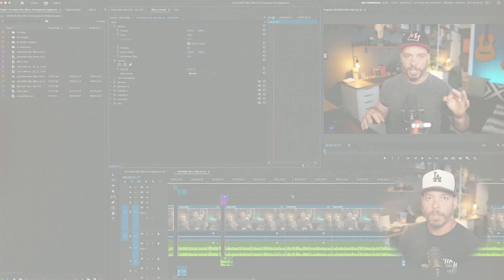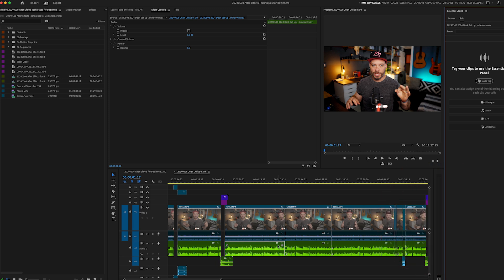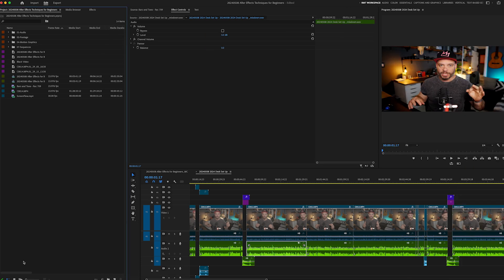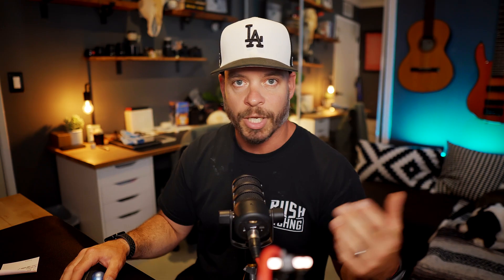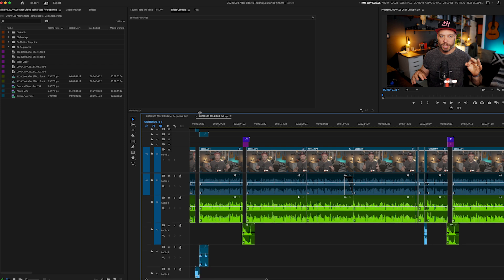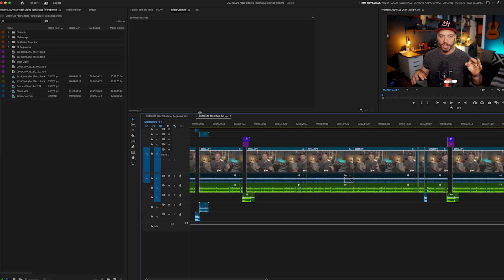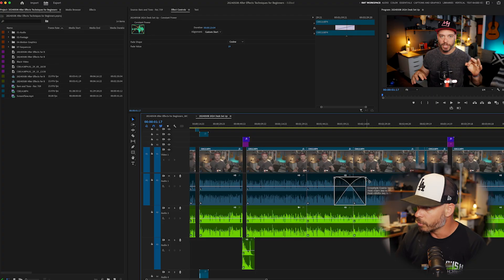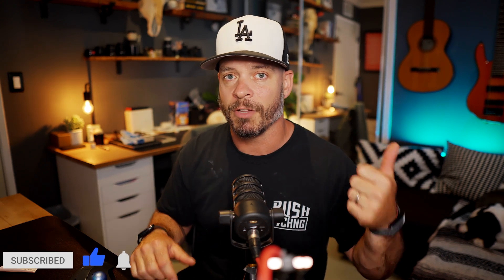2024 Premiere Pro Timeline Updates You NEED to know!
Adobe Premiere Pro recently came out with their mid-year update and there are some awesome features that you need to know about that impact Audio and Video regions and the ease in which we an make adjustments.

📇 Are you a creative freelancer looking for work? Fill out my freelancer contact form and maybe we can work together!

0:00 - Intro
0:38 - Clip Colors in Premiere Pro
1:00 - AUDIO TAGGING AND BADGES
2:12 - REDESIGNED FX CLIP BADGES
2:54 - INTERACTIVE FADE HANDLES
5:39 - Outro